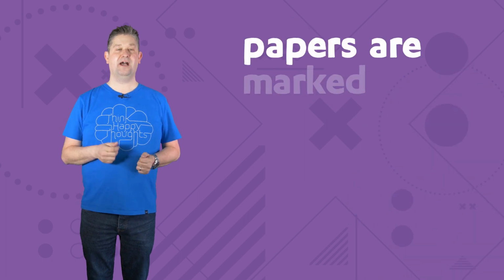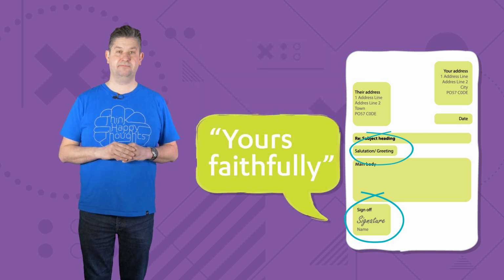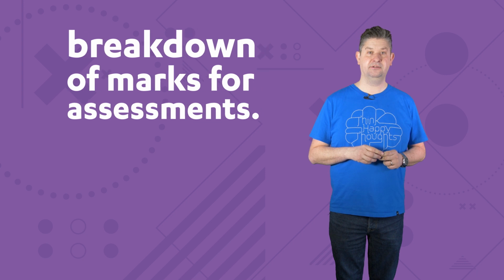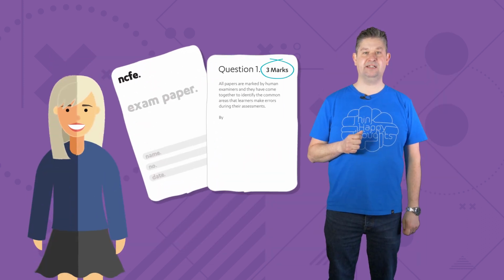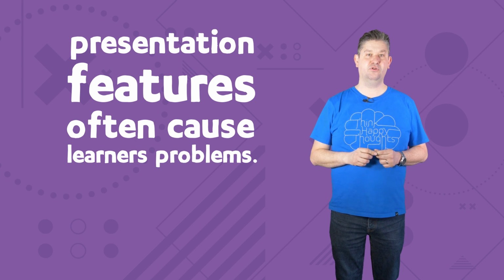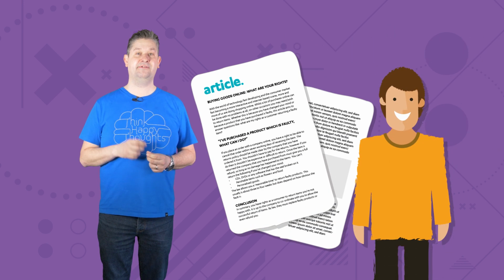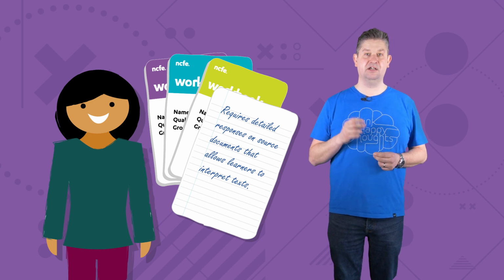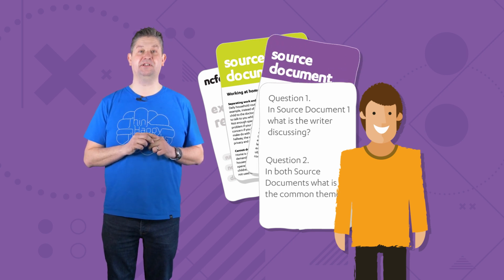Functional Skills – Overcoming Common Errors – Level 1 & 2 English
Following the identification of the common learner mistakes in Functional Skills English external assessments this video looks at what steps you can take to overcome those errors and what the NCFE examiners are looking for from the learner. The video is perfect to go through these points with a learner ahead of their final assessment.